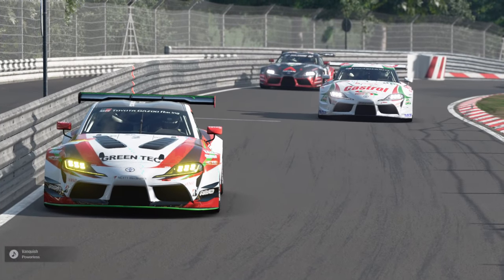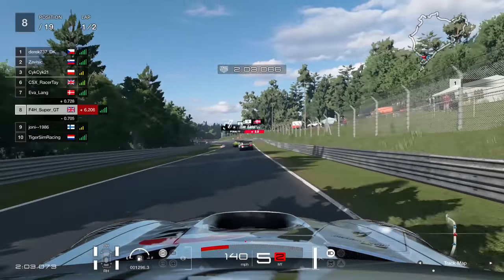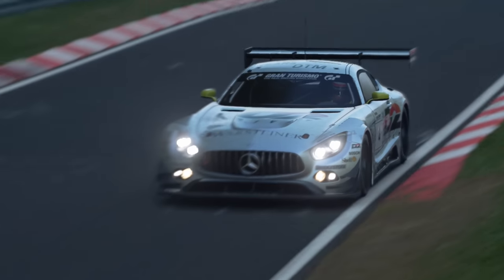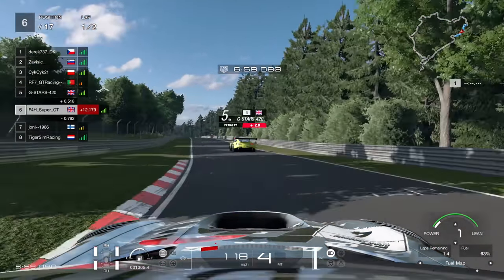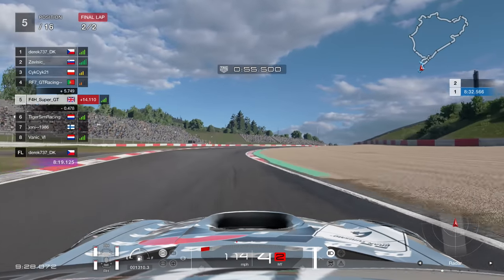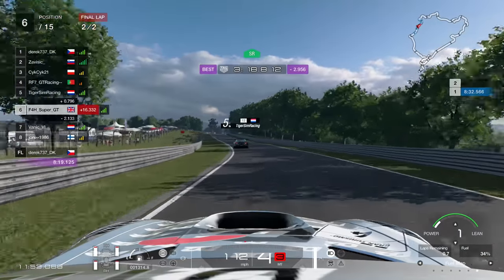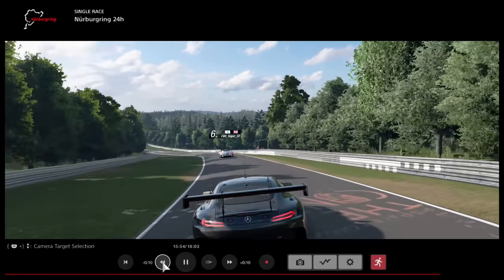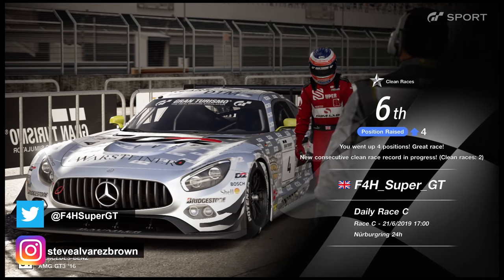Gran Turismo Sport: Putting The Pressure On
Putting the pressure on in true Tottenham style.

➡️️  Super GT
       Maidstone
       ME14 9WT

➡️️ 1 Year +
Jimmy Broadbent, Wolfykins, Taaha Siddiqui, Christian, Anirudh Shirsat,  Adeyemi Inniss, Robert Freitas, dibblr

➡️️ 6 Months +
Scott Billeck, King James, HyperJrive, RypeL, Ognjen Starcevic, Gary Gilmore, EERIEISSS, LzyBoyCouch Christian Karafa, RacinX, Benjamin Ford, Takeshi_Oyasumi

➡️️  1 Month +
Bernhard Weller, Jelle Soeffers, BRKsEDU, Alfie, SpaghettiBowl_, Matt Lade, BakerKC, MrShentar, DanZambe, Andrew Mckelvey, Christian XII, Thomas Warwick, Alexandre Cote,  Devil Z, Glendon Voss, Brandy, Roadrager1904,